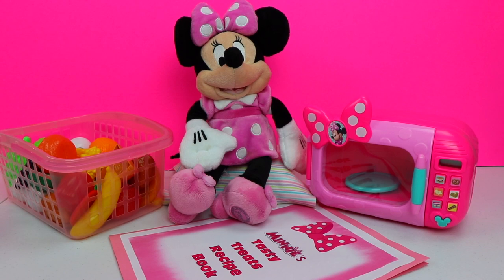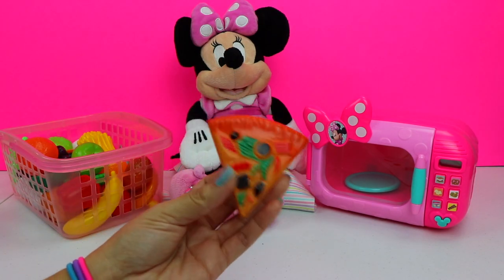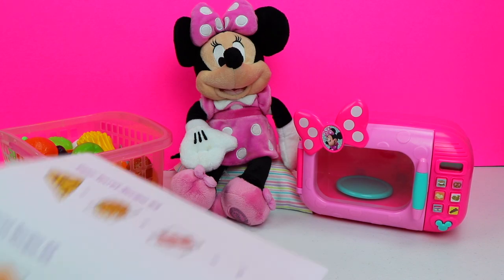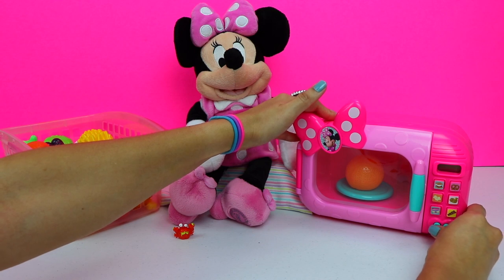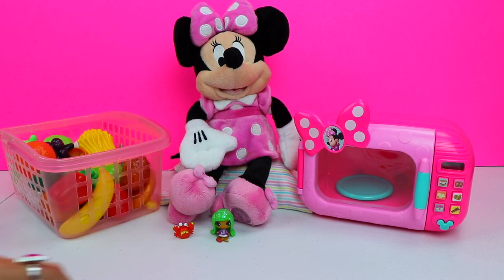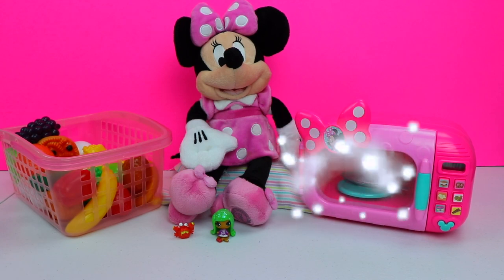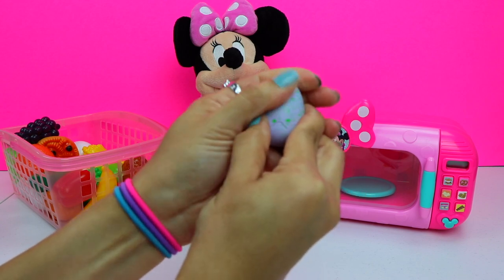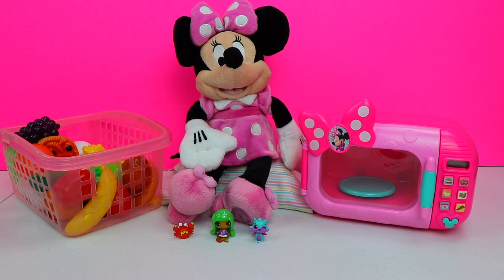Magical Minnie Mouse Microwave with Blind Bag Surprises!! Part 2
Minnie Mouse has found some Super Secret Recipes in her recipe book! She needs our help!! Let's see what magical surprise appears after the recipes have been made!!